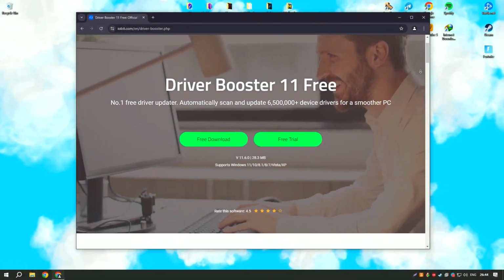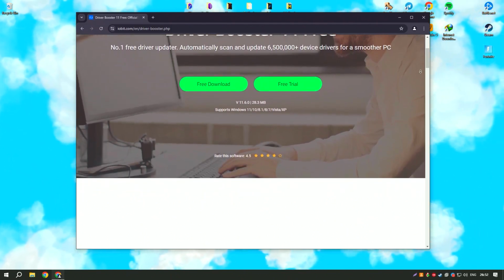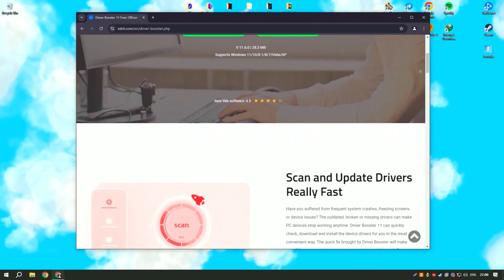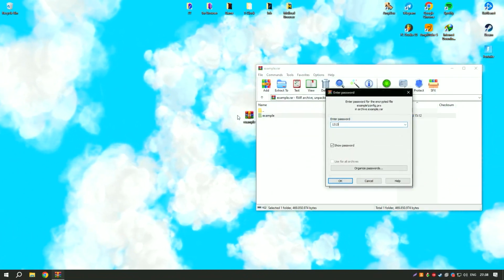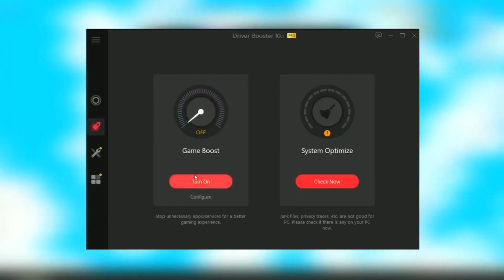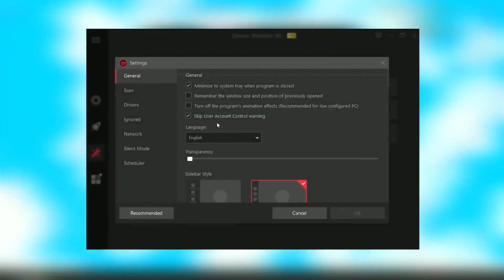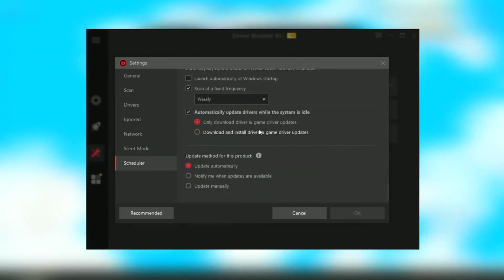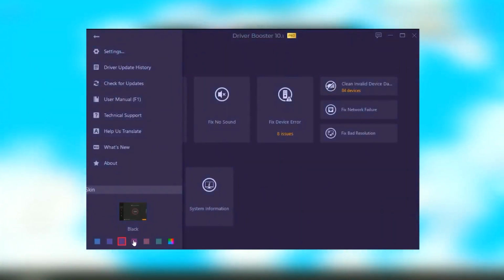How to Download & Install Driver Booster 11 | Latest Version IObit Driver Booster 2024